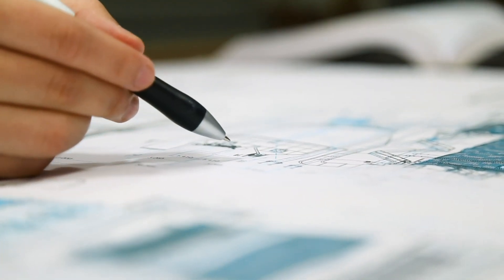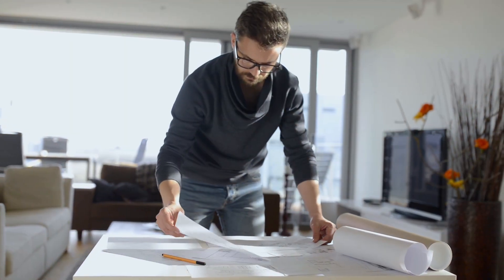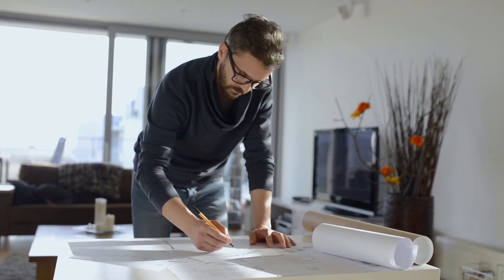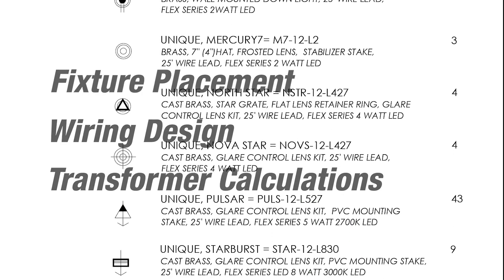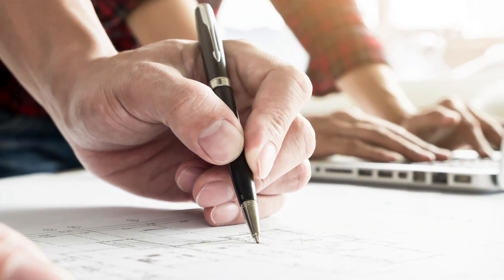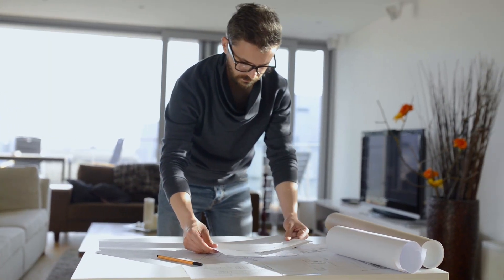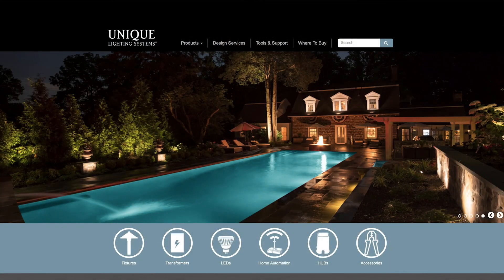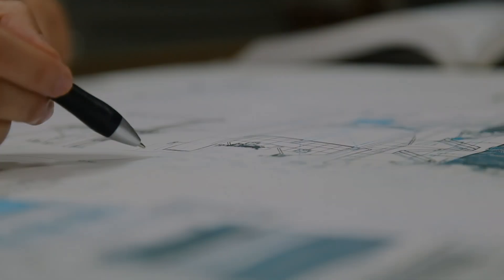(Unique Lighting Systems®)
We are a low voltage outdoor lighting manufacturer specializing in solid brass, copper and alloy fixtures as well as stainless steel multi-tap transformers, lighting controls and accessories. or call .